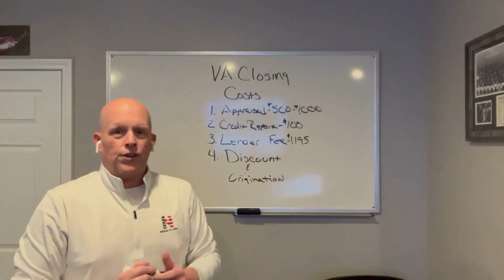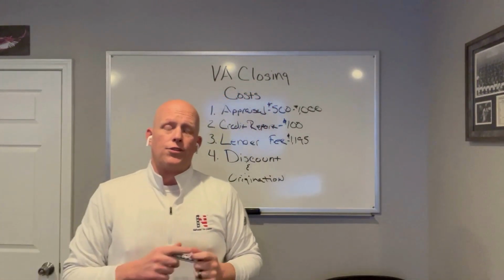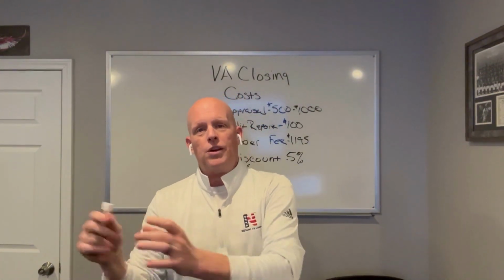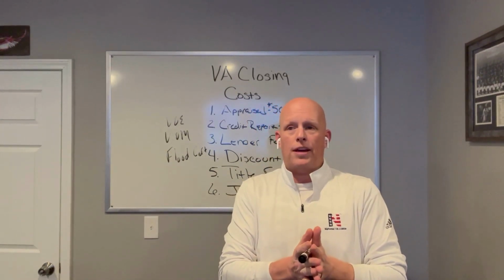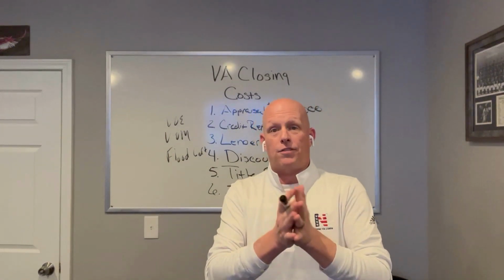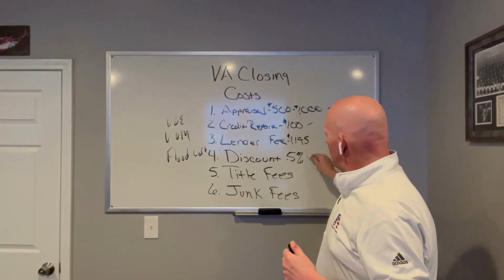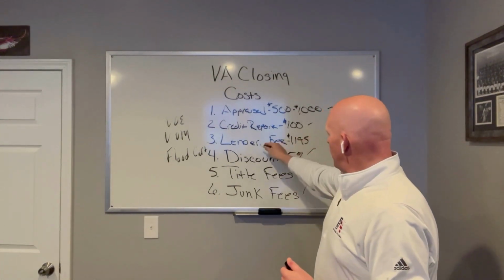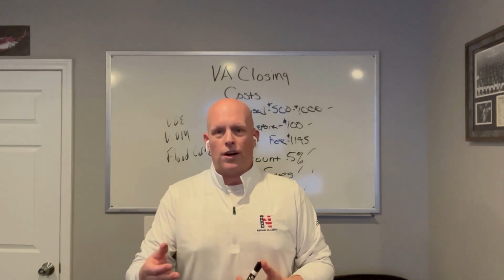How Much are VA Loan Closing Costs? ⭐️ ⭐️ National VA Loans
VA Loan Closing Costs: Understanding and Saving Money

Are you a veteran or active-duty service member considering a VA loan for your home purchase? One of the most significant advantages of VA loans is that they come with low closing costs. However, it's still important to understand VA loan closing costs to ensure you're getting the best deal possible. In this article, we'll cover everything you need to know about VA loan closing costs and how to save money on them.

Understanding VA Loan Closing Costs

Closing costs are expenses associated with finalizing your mortgage. These costs include fees for services such as property appraisal, title search, credit report, and loan origination. With VA loans, closing costs are typically lower than with other types of mortgages. However, VA loan borrowers are still responsible for paying some closing costs.

Here are some common VA loan closing costs you can expect to pay:

VA Funding Fee: The VA Funding Fee is a one-time fee that helps to offset the cost of the VA loan program. The fee can range from 1.4% to 3.6% of the loan amount, depending on your military service and down payment amount.

Appraisal Fee: An appraisal is required to determine the value of the property you're purchasing. The cost of the appraisal can vary, but it typically ranges from $300 to $500.

Title Insurance: Title insurance protects both you and the lender against any legal claims that may arise regarding the property's ownership. The cost of title insurance varies but typically ranges from $500 to $1,500.

Recording Fees: Recording fees are paid to the local government to record the property transfer in public records. These fees can vary depending on your location but typically range from $25 to $250.

Other Fees: Other closing costs you may encounter include credit report fees, loan origination fees, and discount points.

How to Save Money on VA Loan Closing Costs

While VA loans typically come with lower closing costs than other types of mortgages, it's still essential to save money wherever you can. Here are some tips to help you save money on VA loan closing costs:

Negotiate with the Seller: As a VA loan borrower, you have the option to negotiate with the seller to pay some or all of your closing costs. This negotiation is often referred to as a seller concession.

Shop Around for Lenders: It's essential to compare VA loan rates and closing costs from multiple lenders. Doing so can help you find the best deal and save you thousands of dollars.

Consider a No-Closing-Cost Loan: Some lenders offer no-closing-cost VA loans. These loans typically come with higher interest rates, but they can be an excellent option if you don't have the cash upfront to pay closing costs.

Ask Your Lender About Discounts: Some lenders offer discounts on closing costs for military service members, veterans, and their families. Be sure to ask your lender if you're eligible for any discounts.

Use Your VA Entitlement Wisely: Your VA entitlement can be used to finance up to 100% of the purchase price of your home. However, using your entitlement wisely can help you save money on closing costs. For example, putting a down payment on your home can reduce your VA Funding Fee.

National VA Loans
6505 N. Prospect Ave. Ste. 400 Gladstone, MO 64119